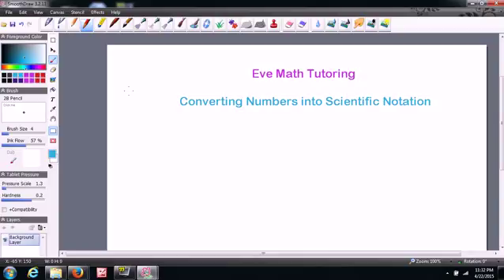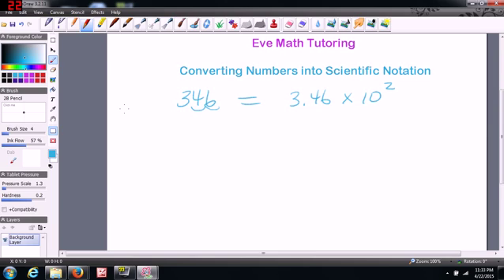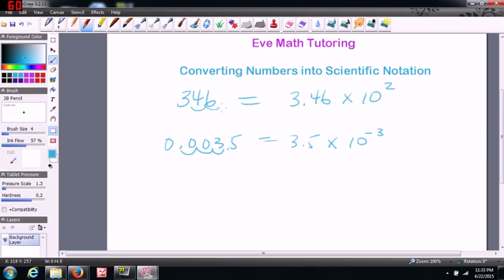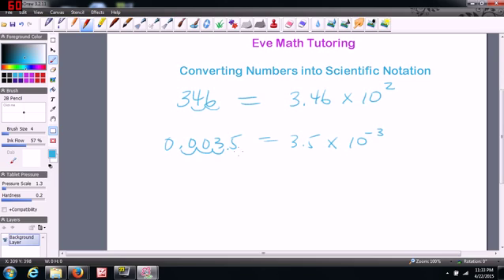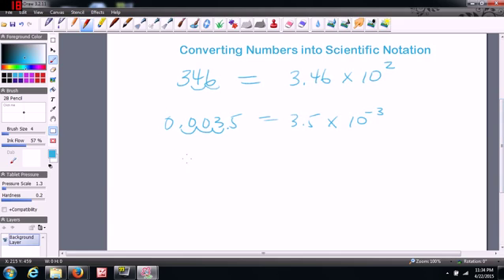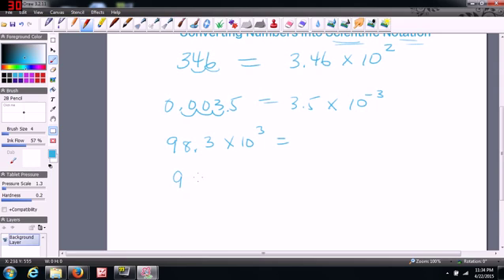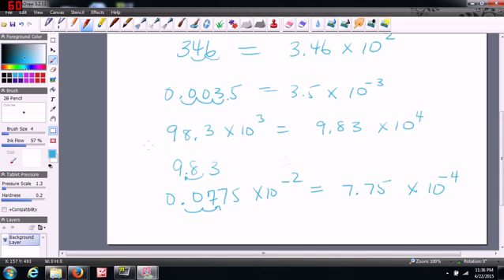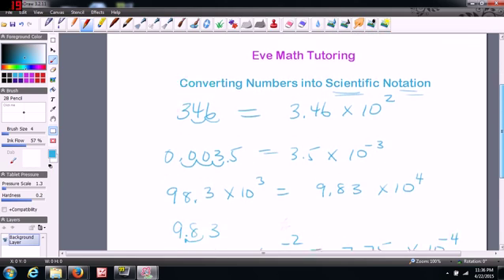Converting Numbers into Scientific Notation - Part2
A continuation of the lesson on converting numbers from standard notation into scientific notation.